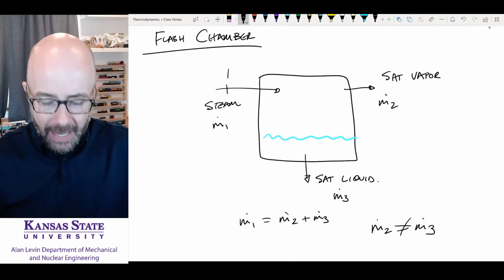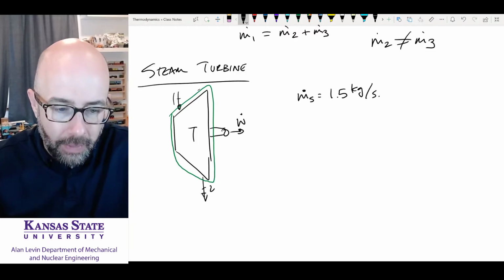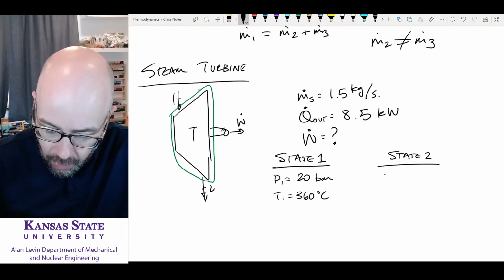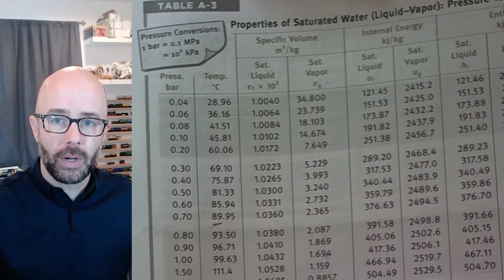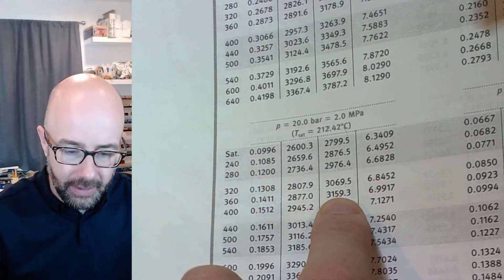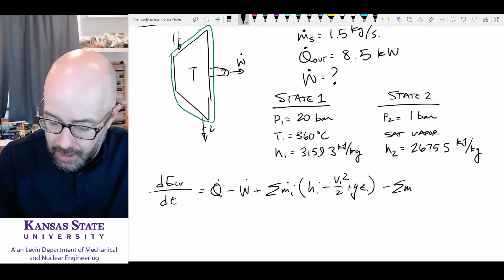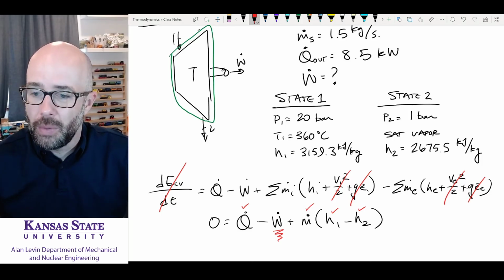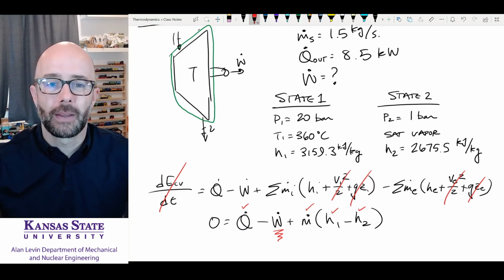Lecture 18 - Turbine Example